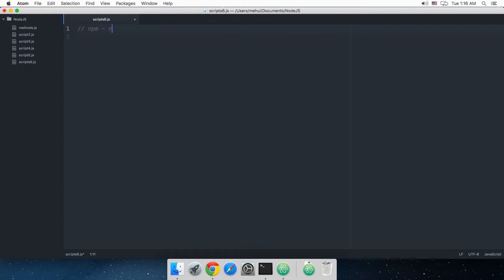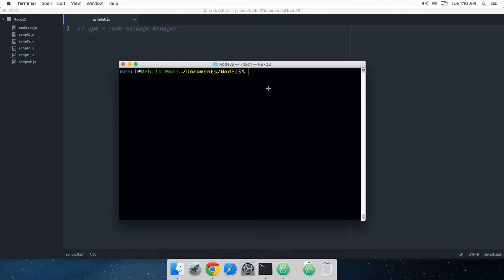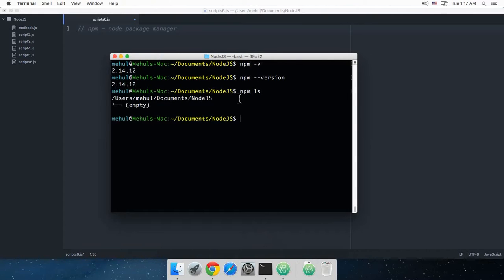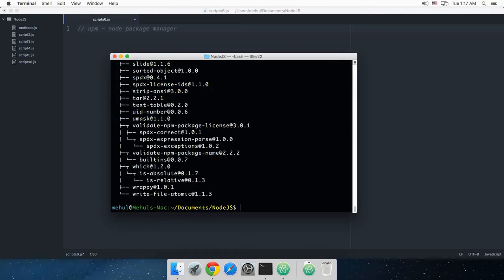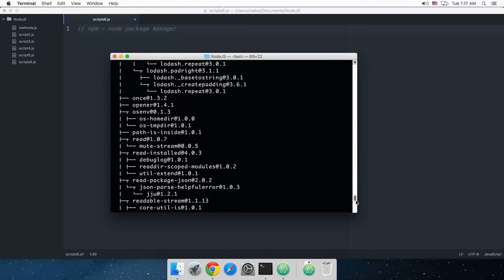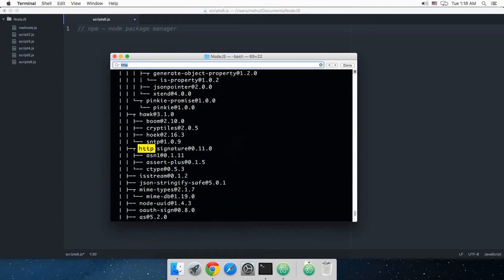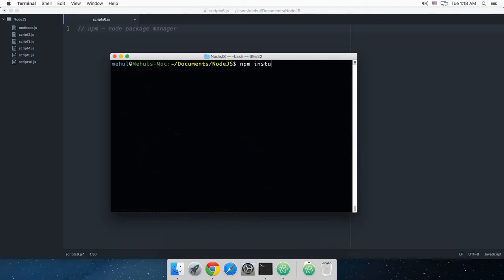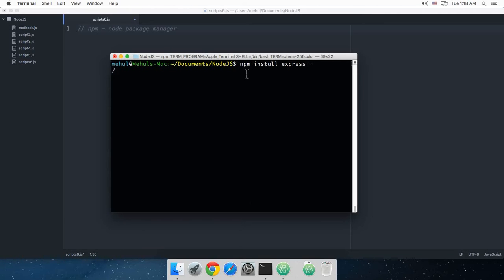NodeJS Tutorial 6: Introduction to npm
Learn what is node package manager (npm) and how to use it.